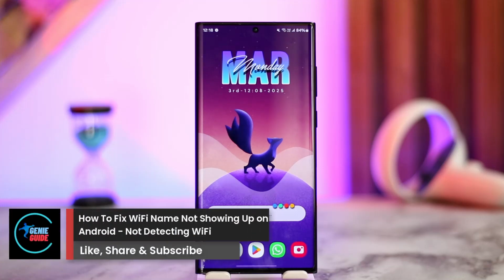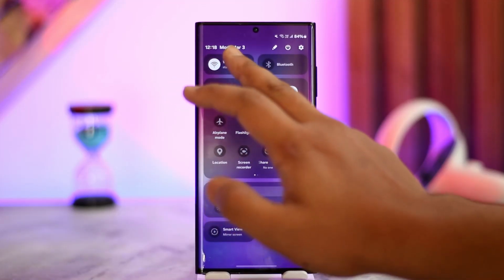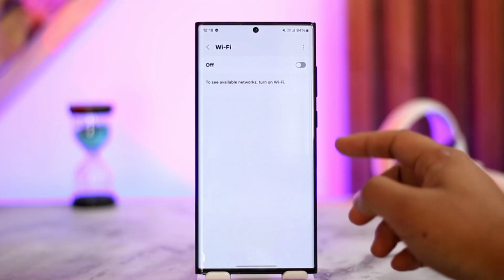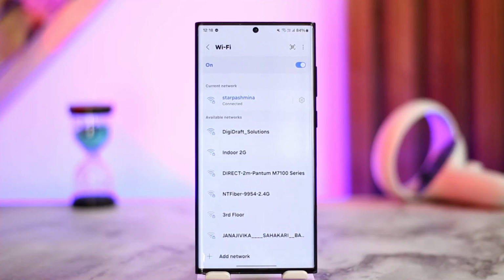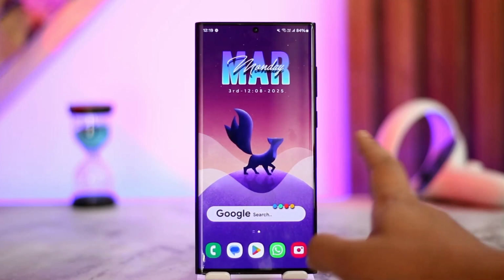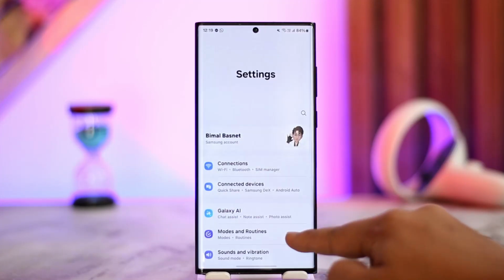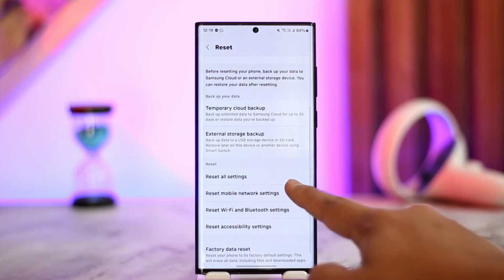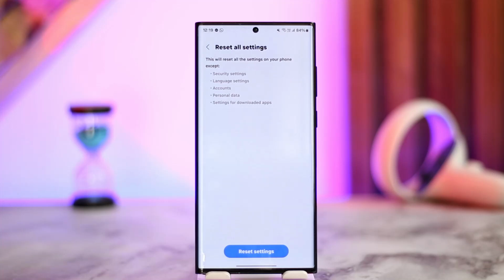How To Fix WiFi Name Not Showing Up on Android - Not Detecting WiFi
If your Android device is not detecting Wi-Fi networks or your Wi-Fi name is not showing up, there are a few steps you can take to resolve the issue.

First, check if the problem is with your internet connection. Try connecting to the same Wi-Fi network on another device to see if it appears. Also, make sure you’re within range, as weak signals may prevent the network from showing up.

If the issue persists, restart your device. A simple restart can often fix software glitches that may be causing connectivity problems.

If restarting doesn’t help, reset your network settings. To do this, open "Settings," go to "General Management" (or "System" on some devices), select "Reset," and then tap "Reset All Settings." This will not delete your personal data but will reset Wi-Fi and other system settings, which may help resolve the issue.

By following these steps, you should be able to detect and connect to Wi-Fi networks on your Android device.

Timestamps:
0:00 Introduction
0:07 Checking internet and network range
0:28 Restarting your device
0:50 Resetting network settings on Android
1:17 Conclusion